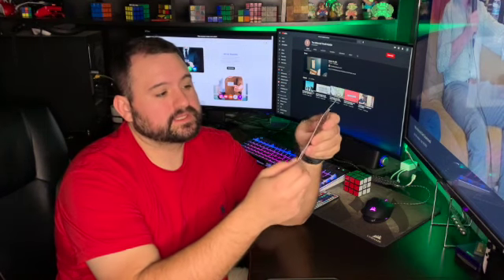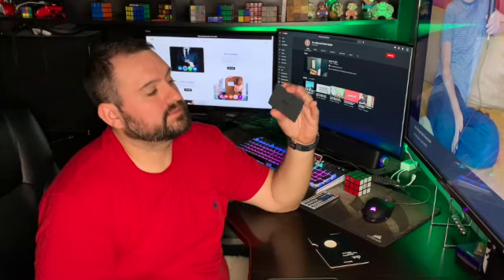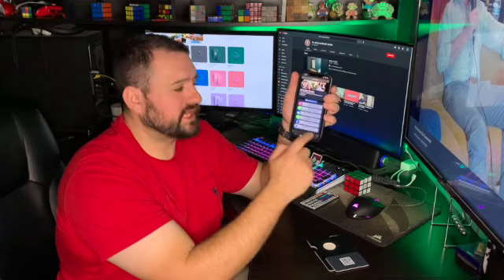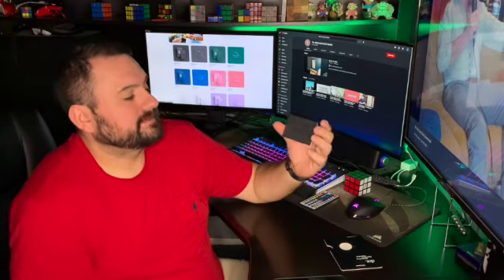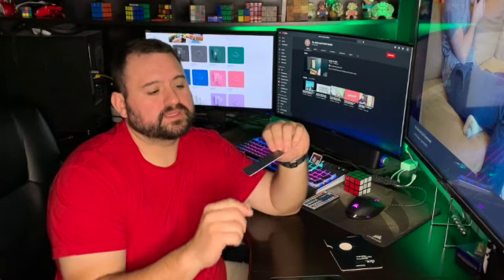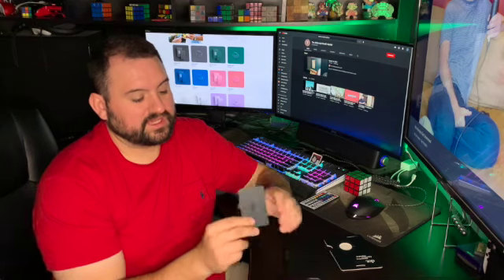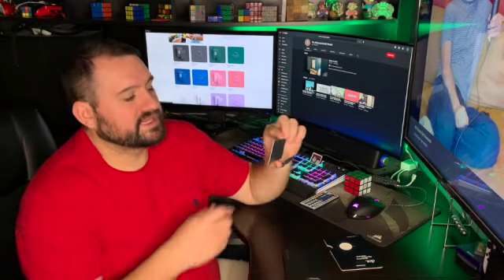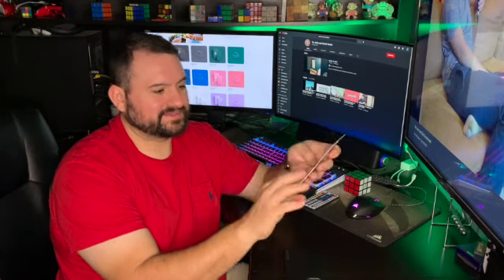DOT. CARD THE NEW NETWORKING BUSINESS CARD REVIEW